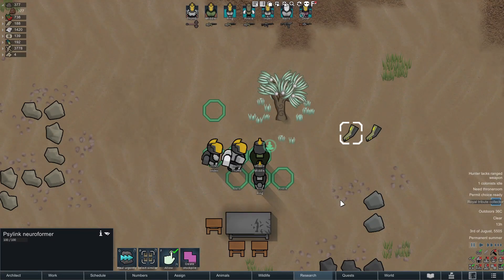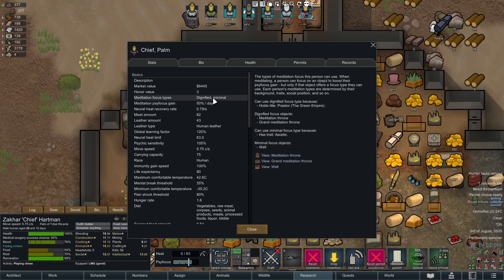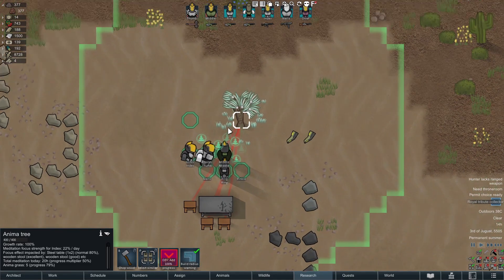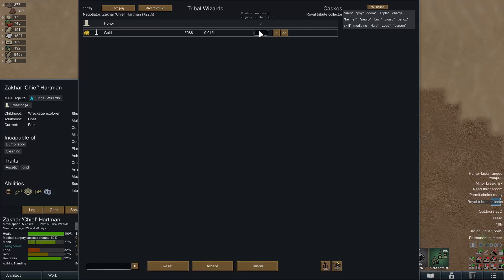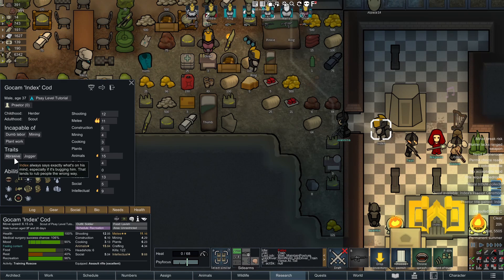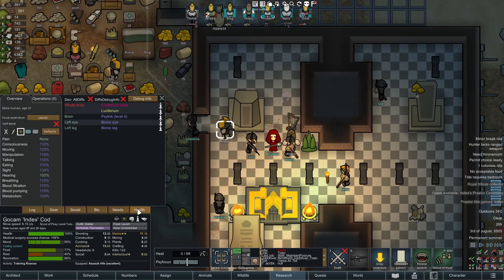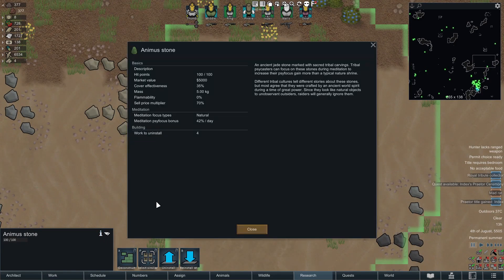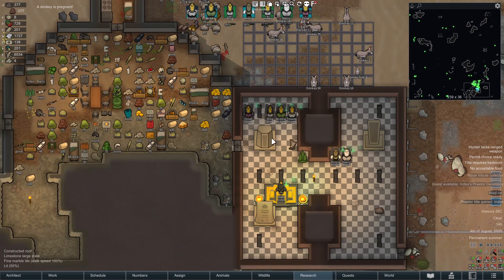Rimworld Caster Psy Levelling : Tutorial Nuggets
How to level your Psy Casters including the cheese methods. Psylink neuroformer, tree hugging, warming your relationship with the empire.
Casters are incredibly powerful and are a literal game changer. We just want to level them up quickly and efficiently.